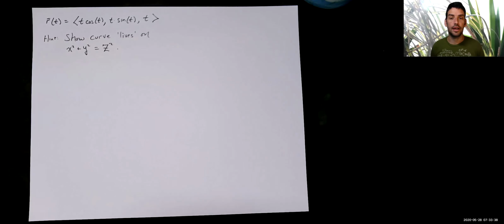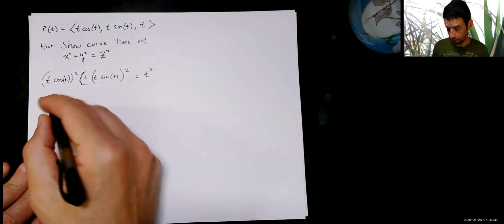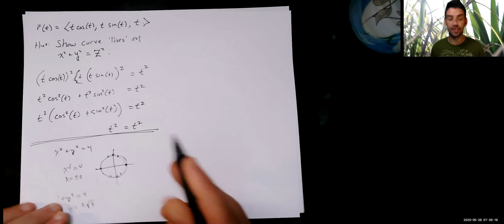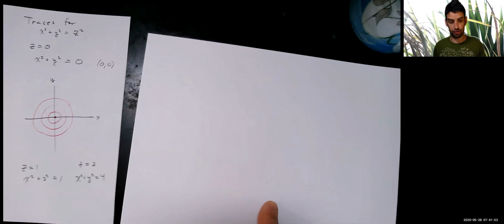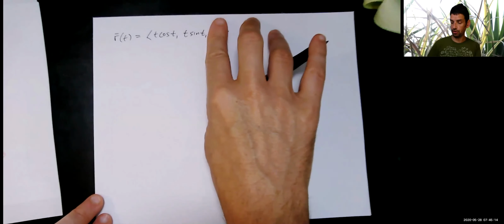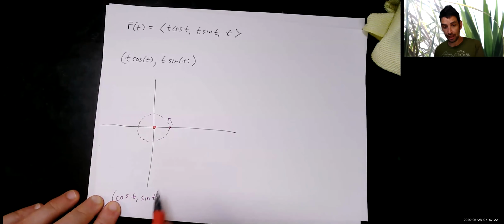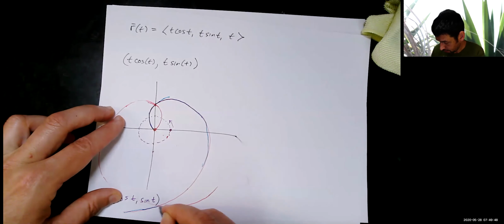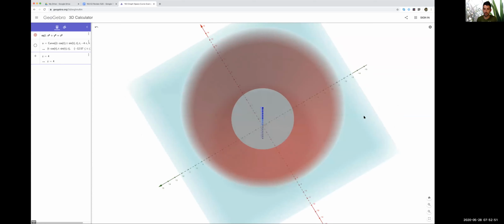163 13 Graphing Space Curve Example